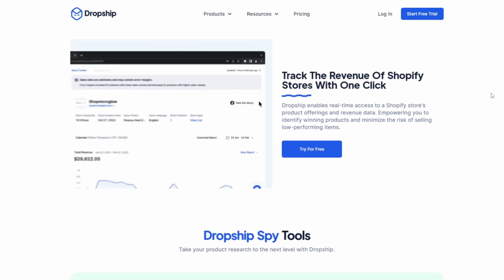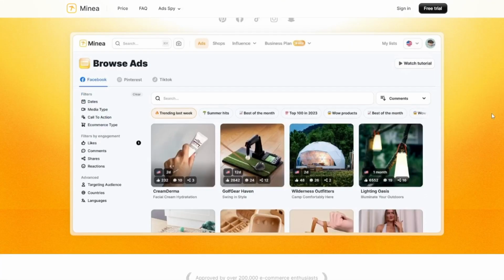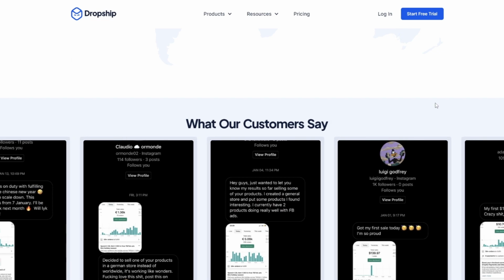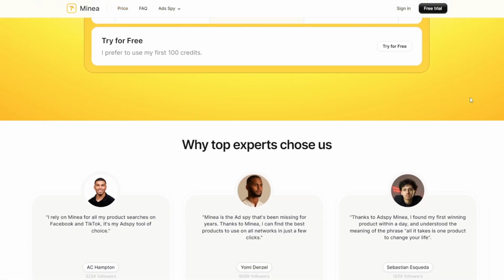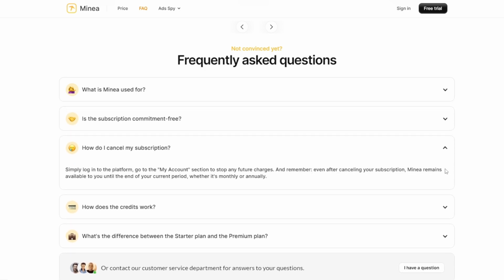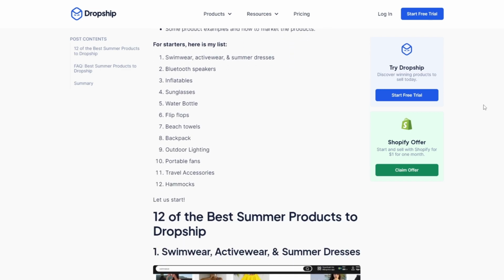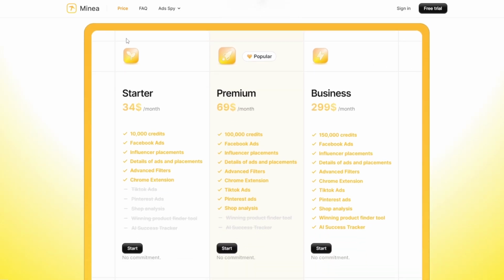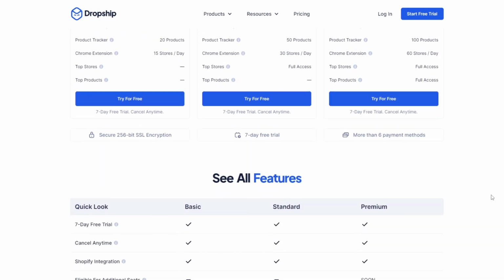Dropship.io vs Minea for Dropshipping - in-Death Comparison